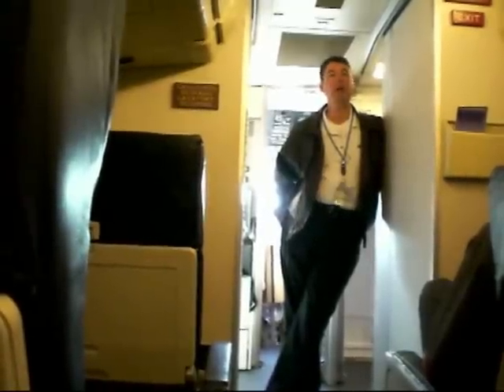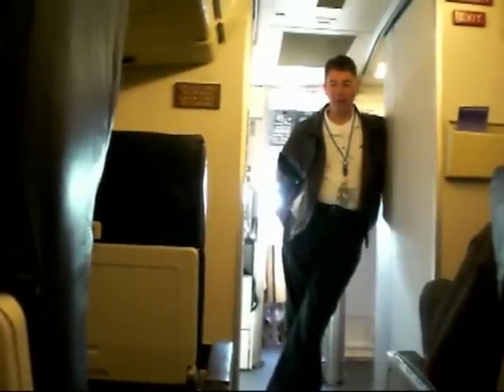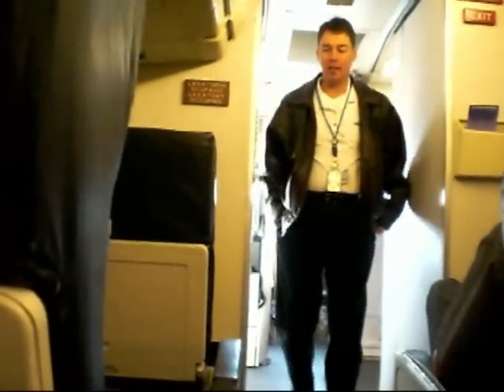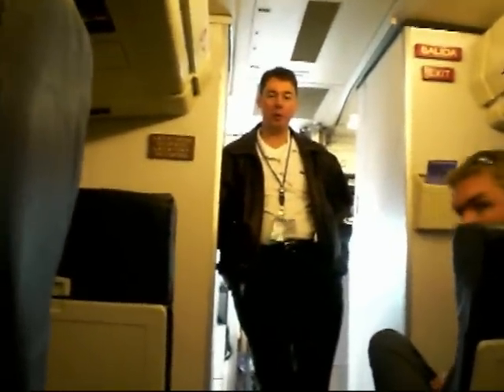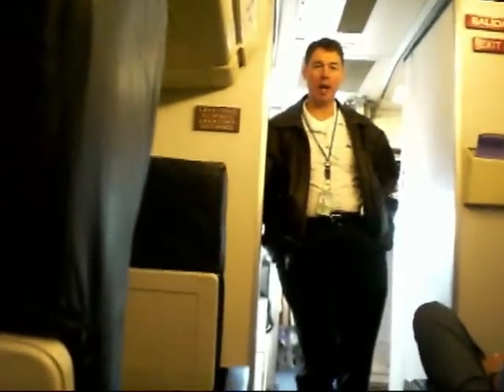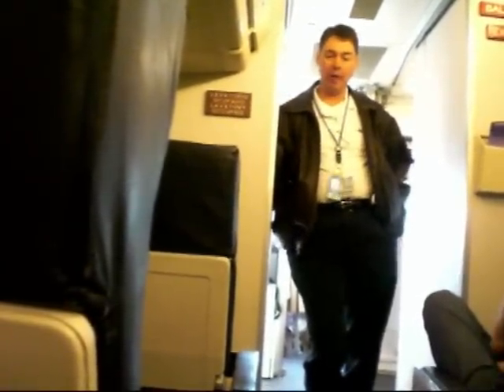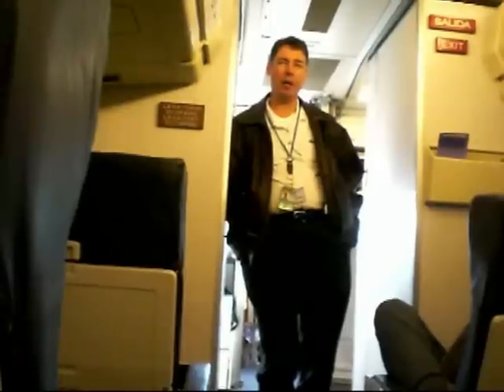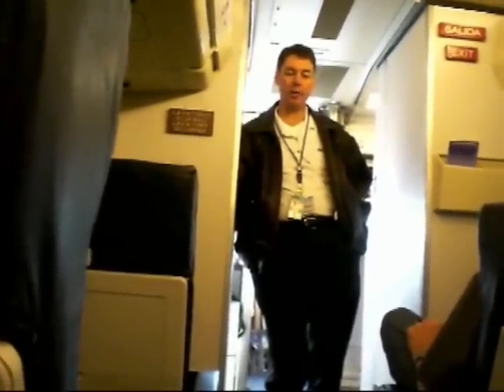Allegiant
Short video from the Allegiant tour